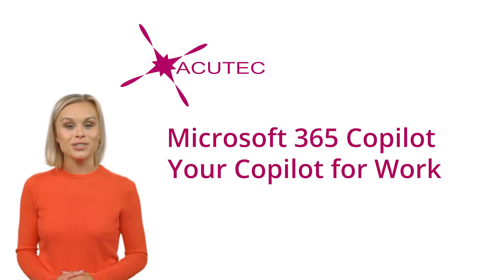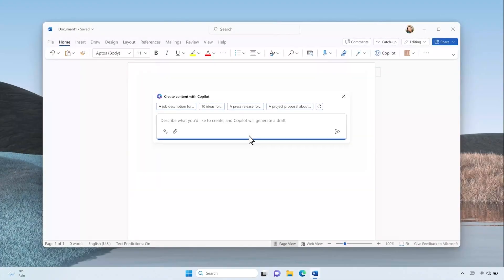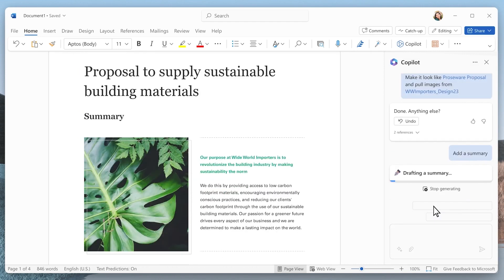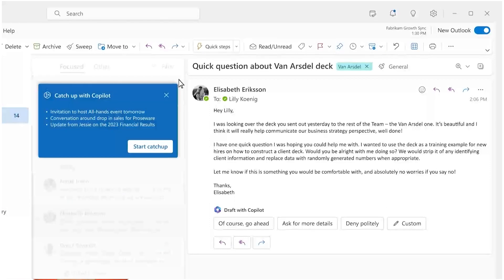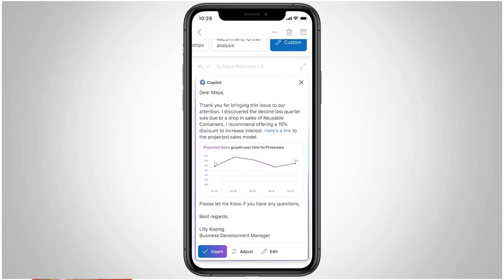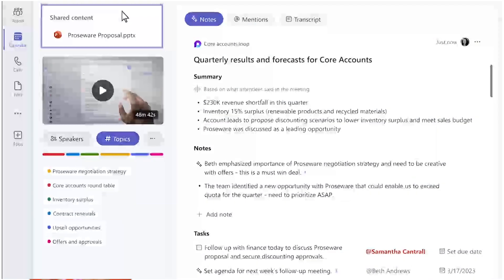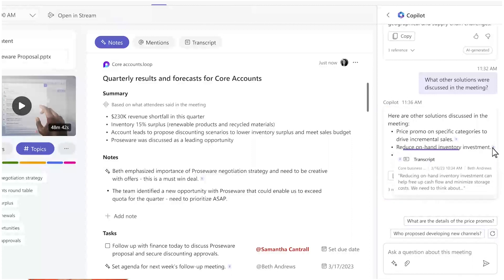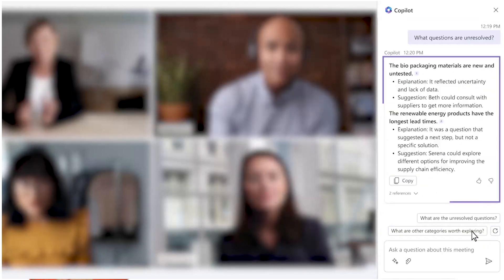Microsoft Copilot Webinar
Unlocking Efficiency: Exploring the Newest Updates and Features in Copilot Office365.

Today, we've got an exciting and informative video for businesses like yours. We'll be delving into the latest updates and features in Copilot Office365, the tool that's designed to take your productivity to new heights.

What's Copilot Office365? It's your all-in-one solution for enhancing your business operations, streamlining tasks, and boosting efficiency. As a medium-sized business, you're constantly seeking ways to stay competitive, and Copilot Office365 is here to help.